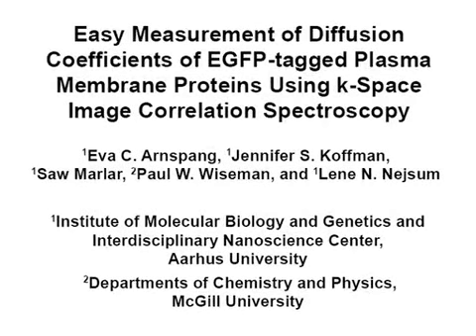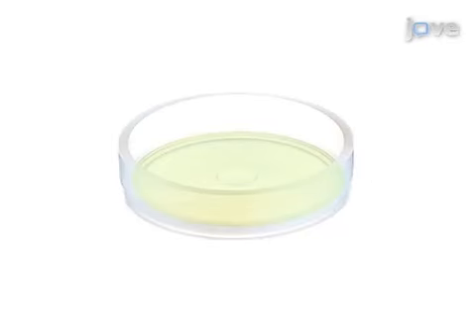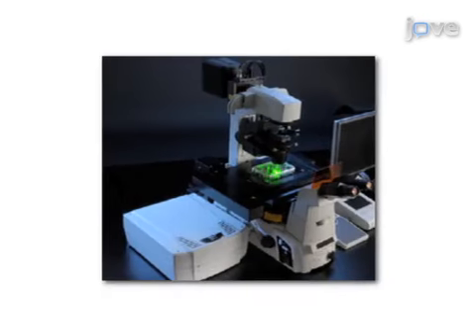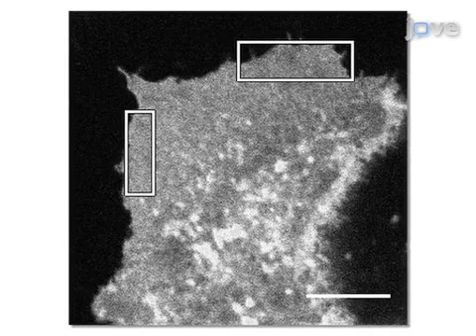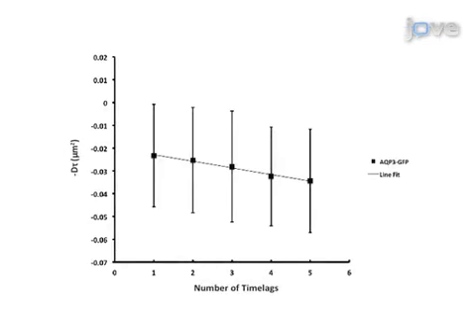Easy Measurement: Diffusion Coefficients Of EGFP-Tagged Plasma Membrane Proteins l Protocol Preview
Easy Measurement of Diffusion Coefficients of EGFP-tagged Plasma Membrane Proteins Using k-Space Image Correlation Spectroscopy -  a 2 minute Preview of the Experimental Protocol

Eva C. Arnspang, Jennifer S. Koffman, Saw Marlar, Paul W. Wiseman, Lene N. Nejsum
Aarhus University, Institute of Molecular Biology and Genetics and Interdisciplinary Nanoscience Center; McGill University, Departments of Chemistry and Physics;

This paper provides a step by step guide to the fluctuation analysis technique k-Space Image Correlation Spectroscopy (kICS) for measuring diffusion coefficients of fluorescently labeled plasma membrane proteins in live mammalian cells.